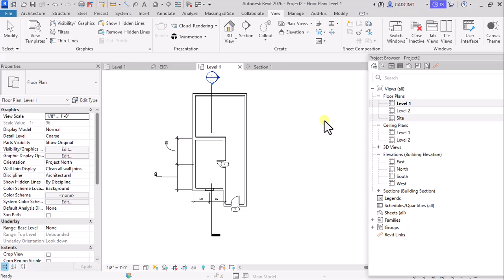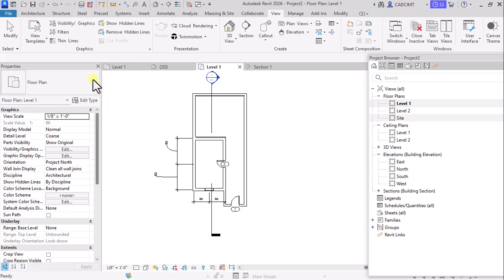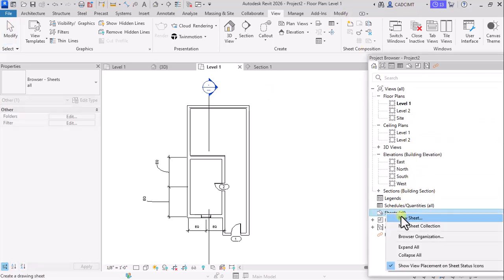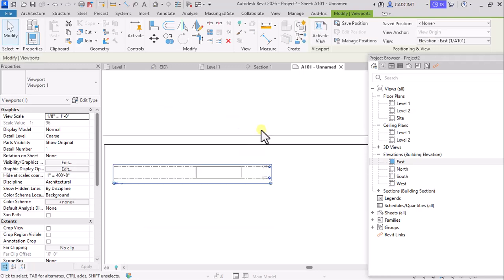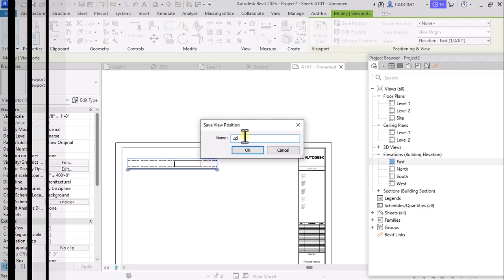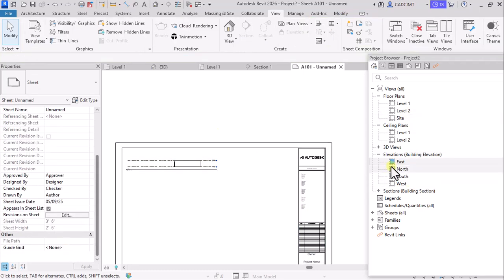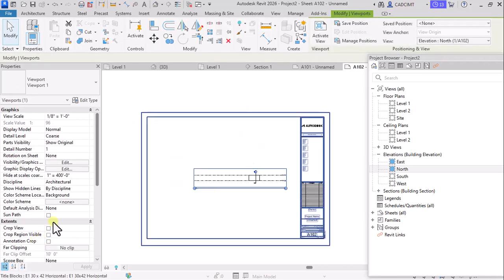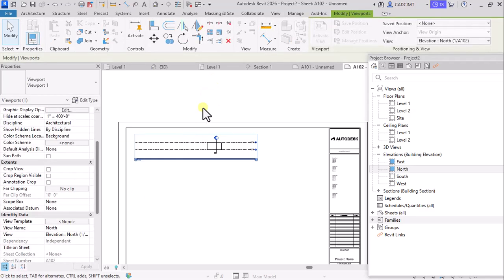Revit 2026 Sheet Updates: Boost Your BIM Documentation Efficiency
In this step-by-step tutorial by CADCIM Technologies, you'll learn how to take full control of sheet creation and view management using the latest tools in Revit 2026. Whether you're a beginner in BIM or a seasoned Revit user, this guide will help you document your projects faster and more consistently.
📌 In This Video, You Will Learn:

✅ How to use View Anchors for consistent view placement on sheets

✅ Ways to customize sheet lists with new fields like scale, size & title block info

✅ How to override default scale text like "As Indicated"

✅ Adding shared parameters to section heads, callouts & more

✅ Tips to speed up your documentation workflow

✔ Beginners learning Revit for architectural or structural documentation

✔ BIM professionals looking to upgrade their documentation process

✔ Drafting teams aiming for consistent and error-free sheet layouts

✔ Anyone wanting to master the new sheet tools in Revit 2026

(Available on Udemy)
💡 Don’t miss your chance to level up your skills and become an Inventor Pro!